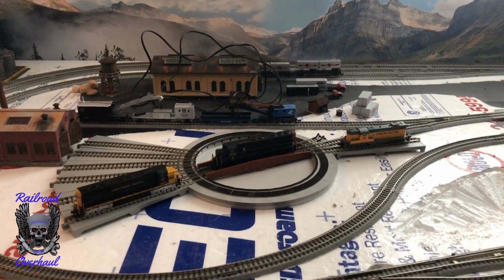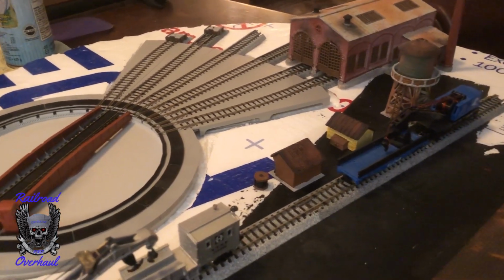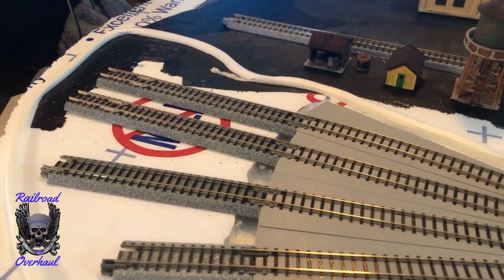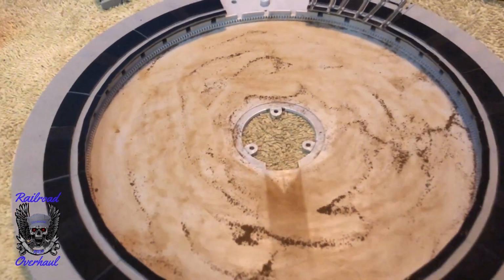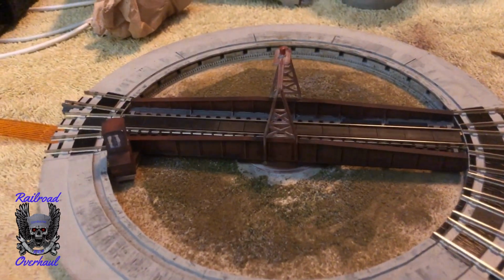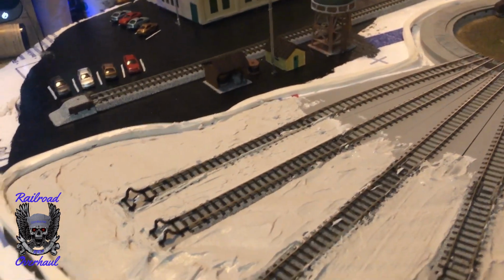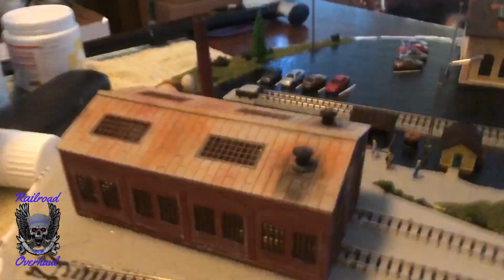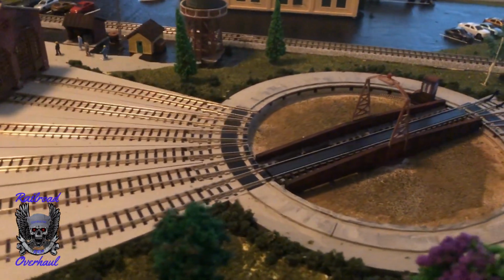Layout Update weathering Kato turntable and layout section completed.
Updated Engine shed and Kato turntable weathering installed lights and layout section completed.